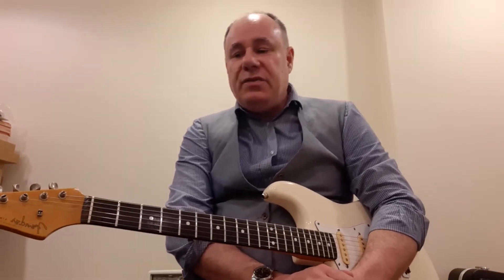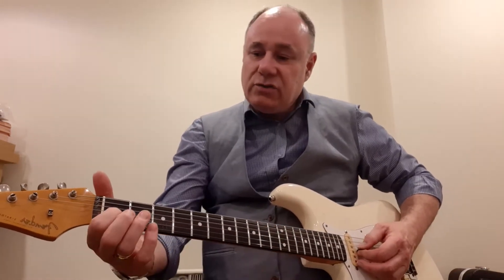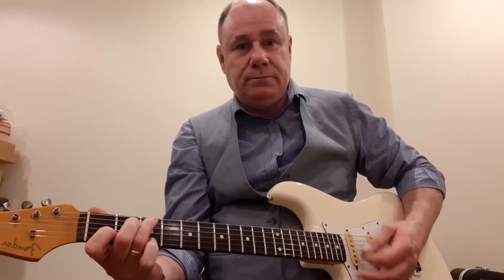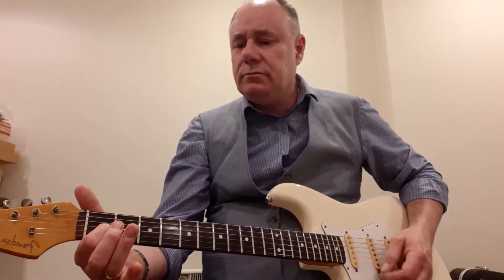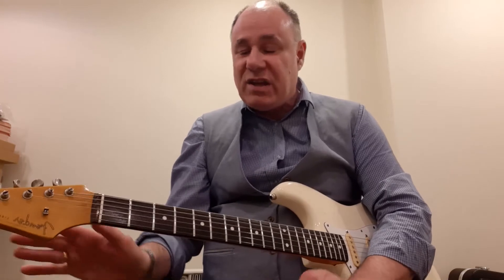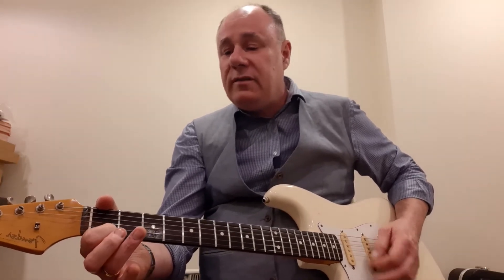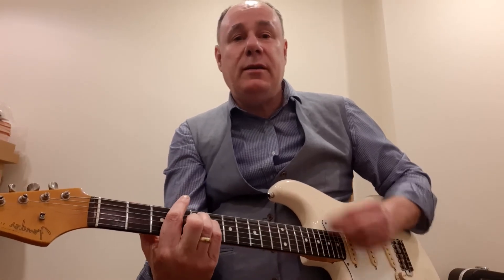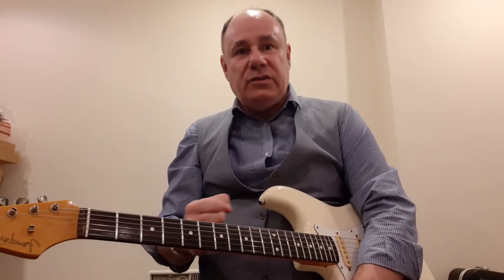Mango Walk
Lovely Sing 'a' long with easy chords for the guitarist